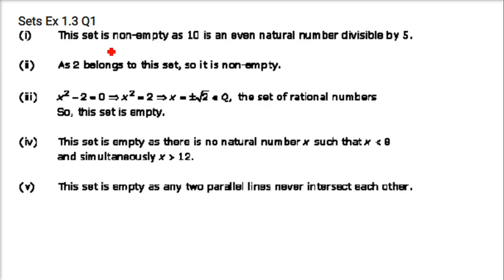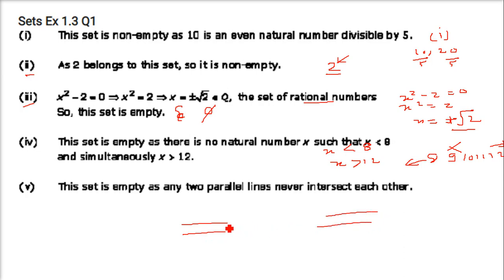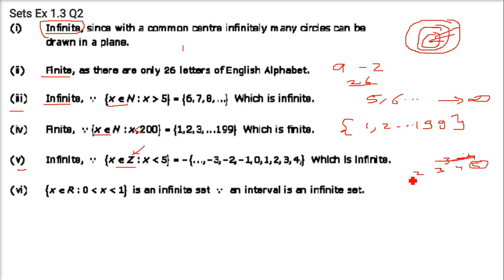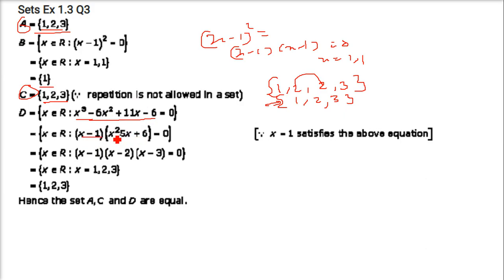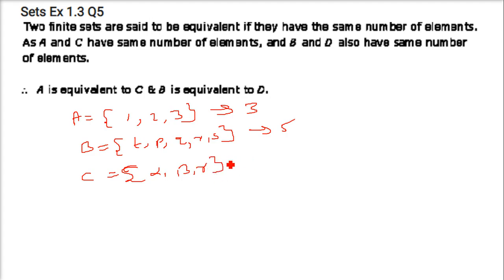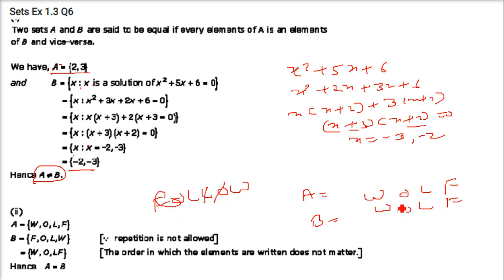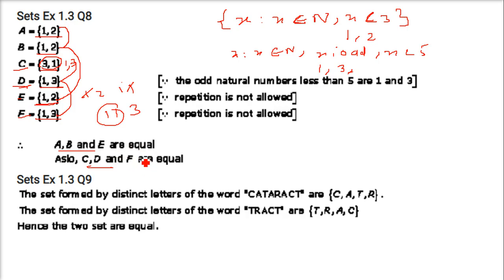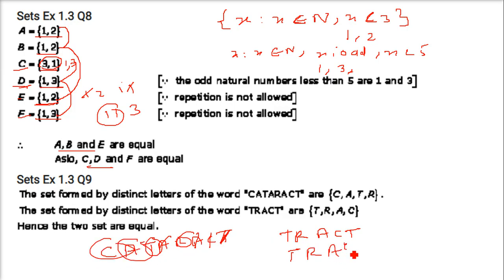Word Problems on Equal Equivalent Finite Infinite Empty Sets